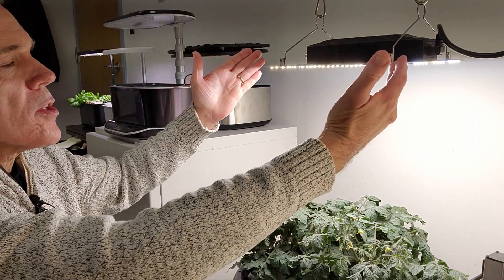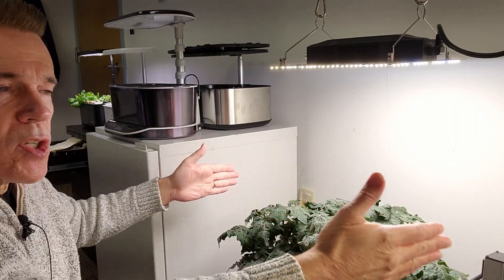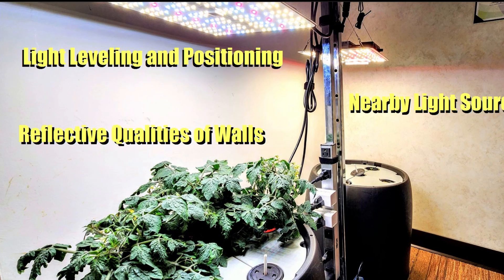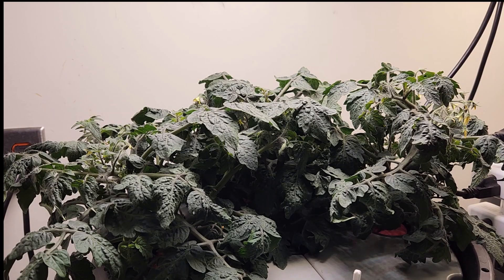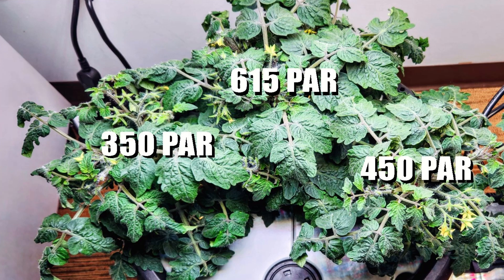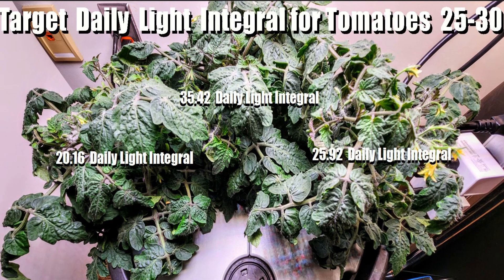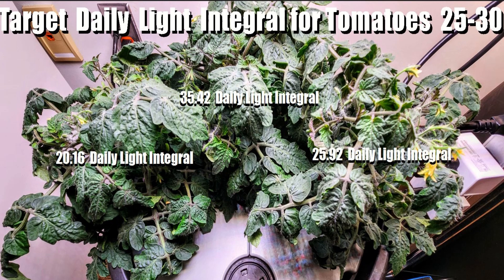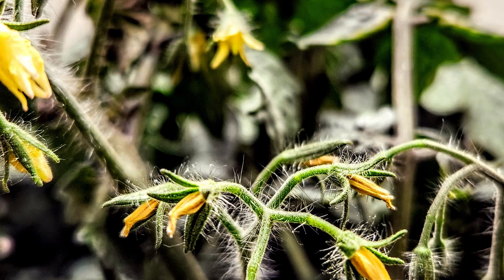LEARNING ABOUT GROW LIGHTS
Spider Farmer and Vivosun LED full spectrum grow lights used.  PAR values, Daily Light Integral (DLI), grow room variables and micro climates, and more covered in this informative summary for both beginners and established growers.  How to select a grow light?  What wattages work?   Matching grow lights to needs or plants that you grow?  What is the current standard for 2 foot by 2 foot grow spaces?  How high should you hang a grow light?  Is a dimmer knob needed?  Why is the DLI one of the most important things to know?  What is too little or too much PAR value over your plants?  Let's cover some of those questions and start growing like a pro!